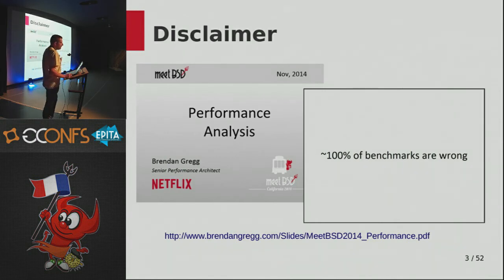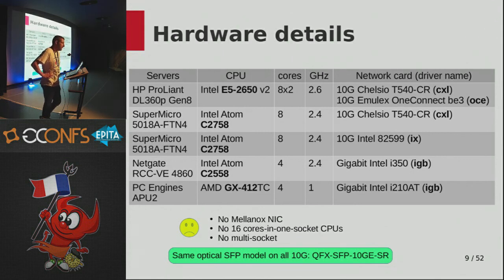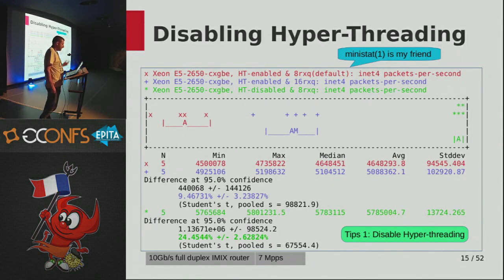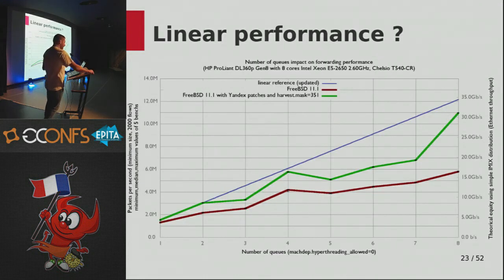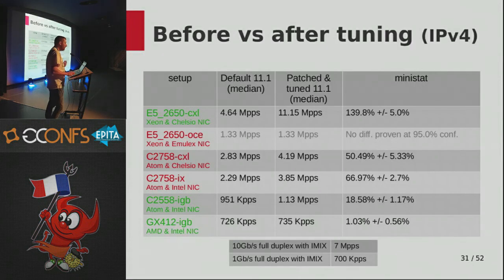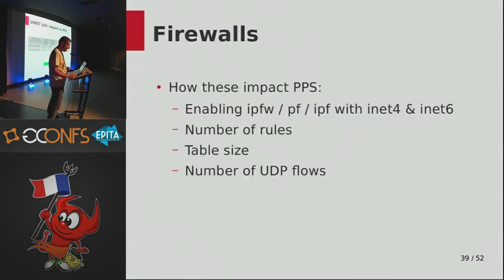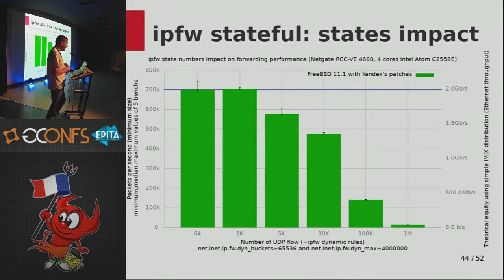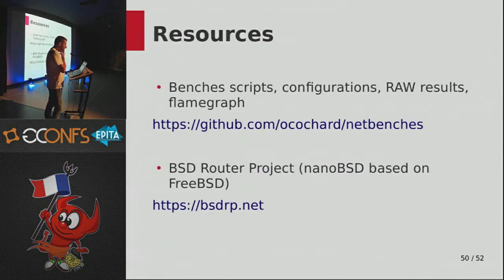Tuning FreeBSD for routing and firewalling, by Olivier Cochard-Labbé (EuroBSDcon 2017)